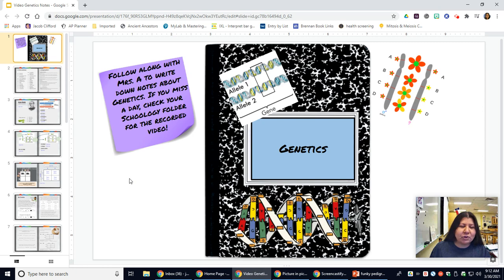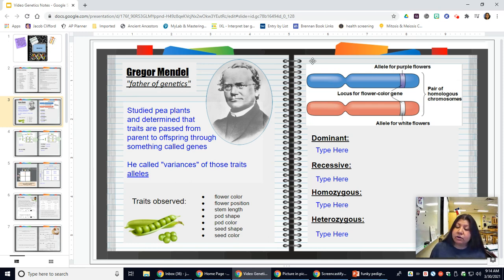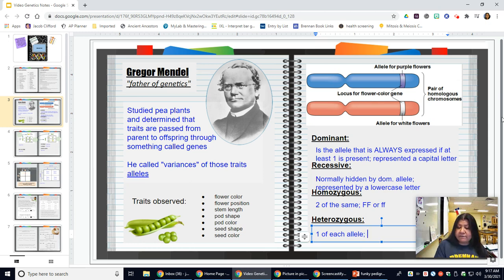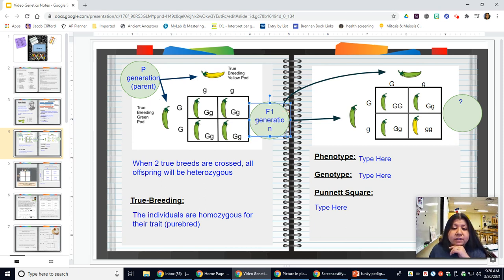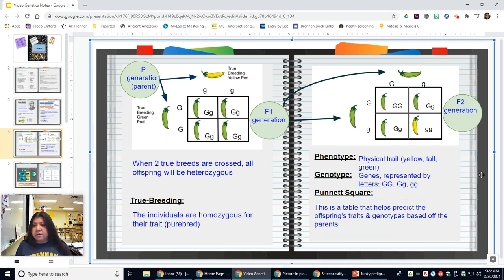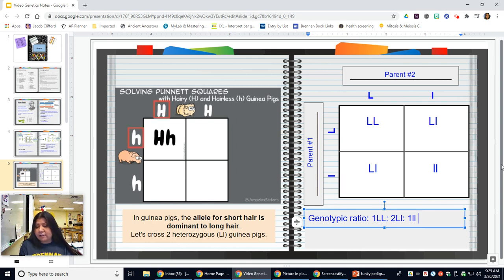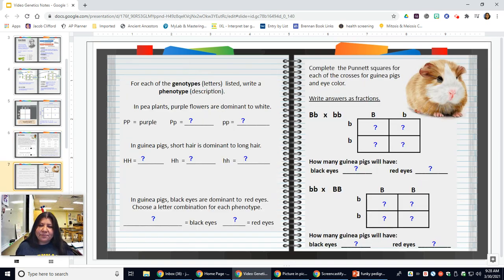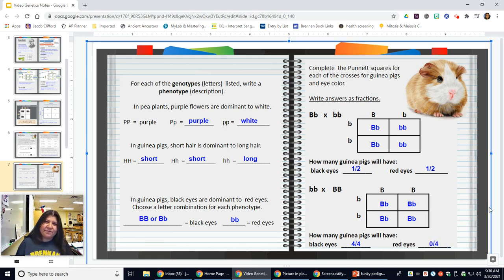Intro to Punnett Squares notes